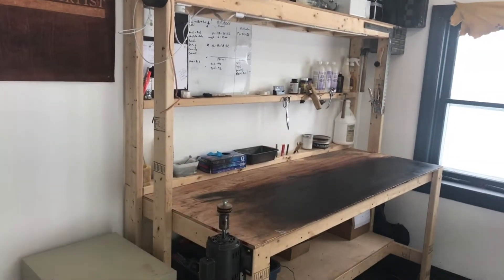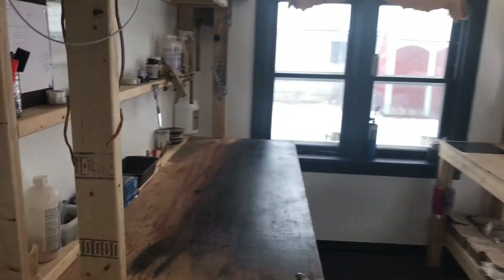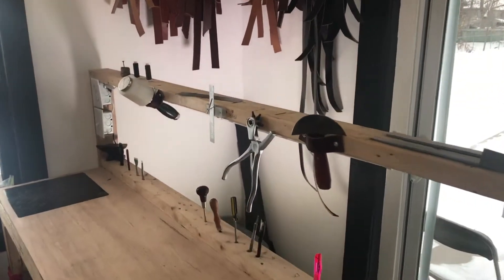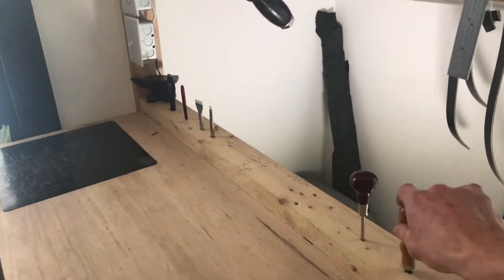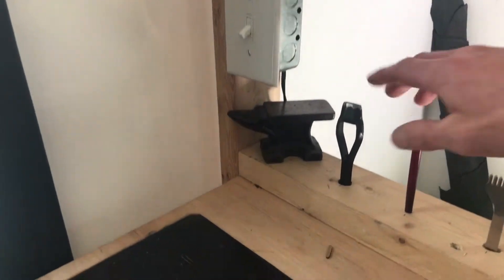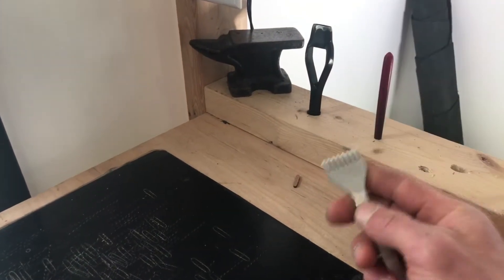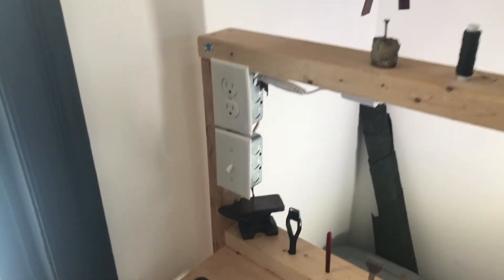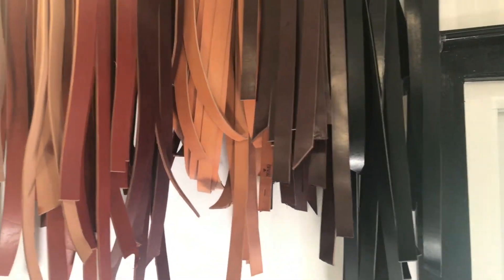Solid Leather Workshop Tour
Take a step inside the Solid Leather Workshop and see where your belt is made and some of the tools used in leather craft.